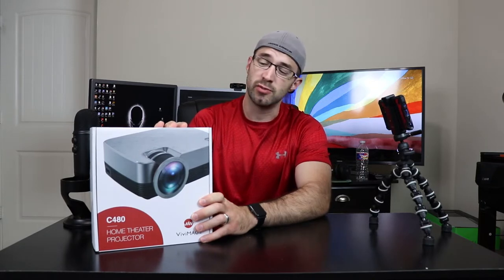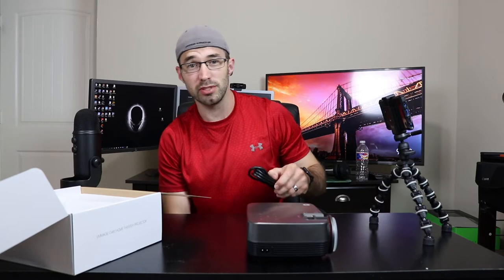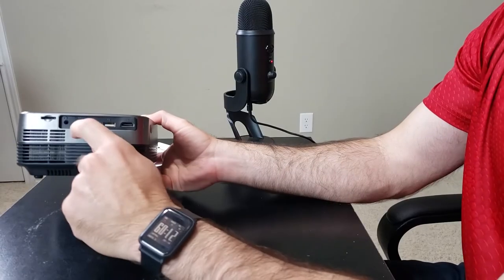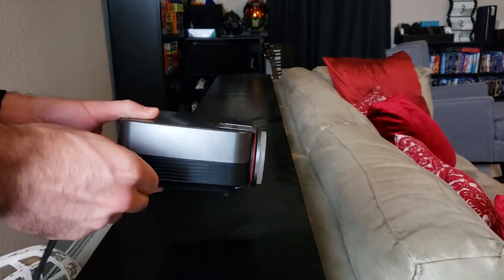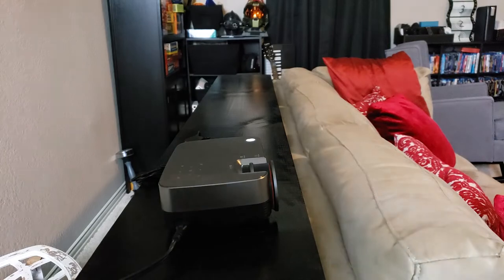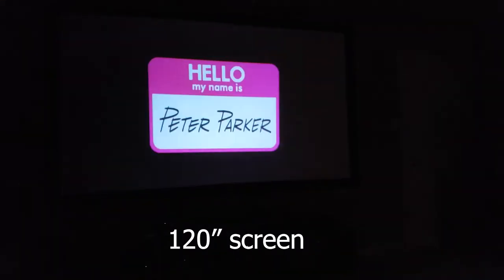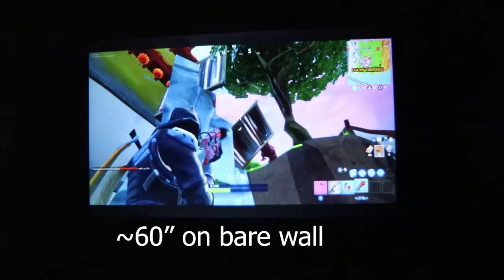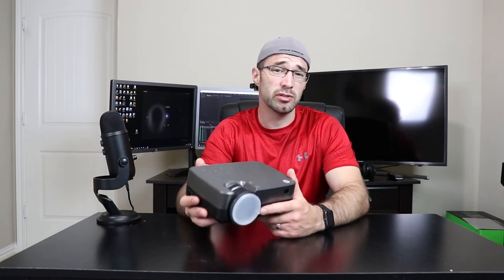$80 Projector! Vivimage C480 Unbox and Review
Link to buy the projector:
This is the best $80 projector I have ever tried. Great picture/sound at a great value.
{My picture settings:
Picture mode: User
contrast: 50
brightness: 50
color: 90
Sharpness: 0}

Full Specs for the Vivimage c480:
LED Brightness: 2800 LUX
Contrast Ratio: 2000:1
Keystone: ±15 degree
Lamp Life: 40000 hrs
Aspect Ratio: 4:3\16:9\auto
Projection Size: 37-170 inches
Supported Resolution: 1920*1080